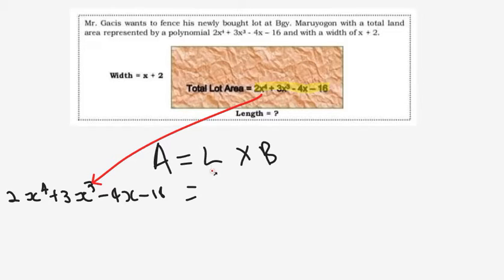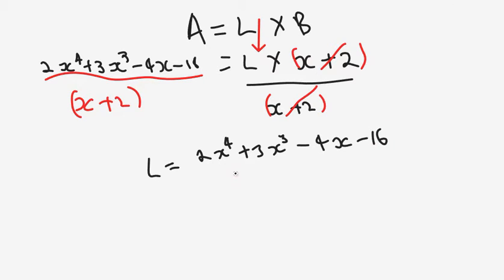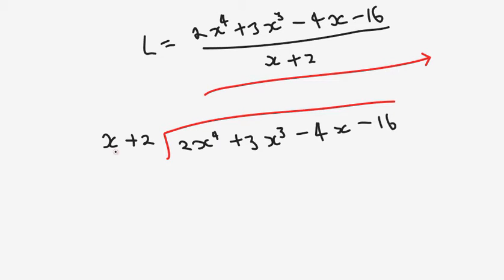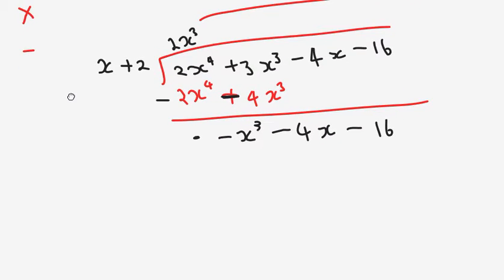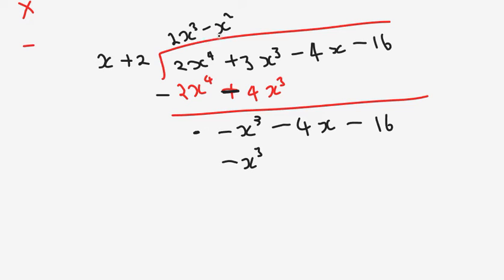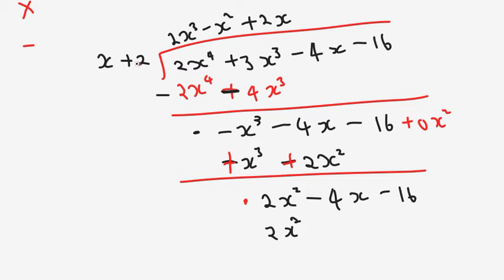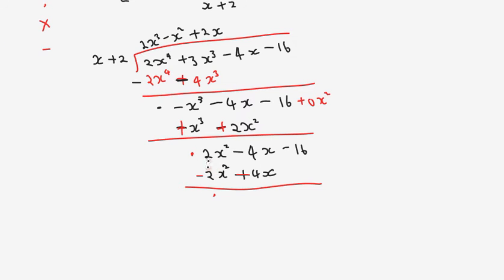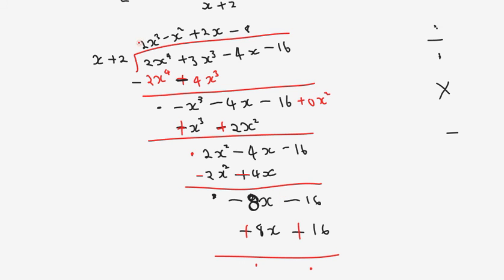SOLVE PROBLEMS INVOLVING SEQUENCE, POLY NOMIALS AND POLY EQUATION IN DEFFERENT DISCIPLINES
SYNTHETIC DIVISION

ADVANCE AREA PROBLEM POLYNOMIALS  LONG DIVISION METHOD

Area:2x⁴+3x³-4x-18
Width:x+2
Length:?

LONG DIVION METHOD

MATHFUNCTION